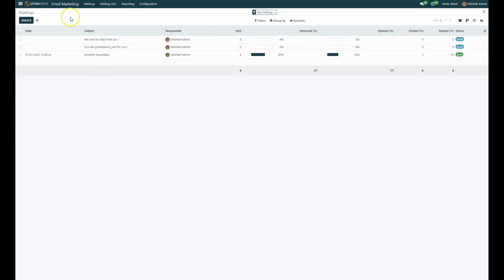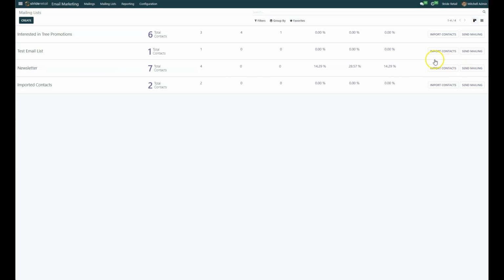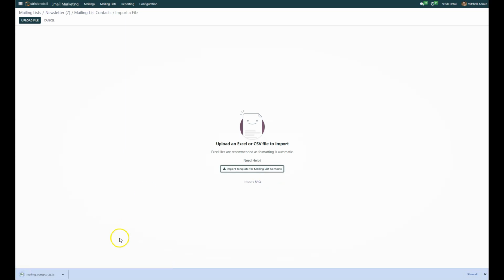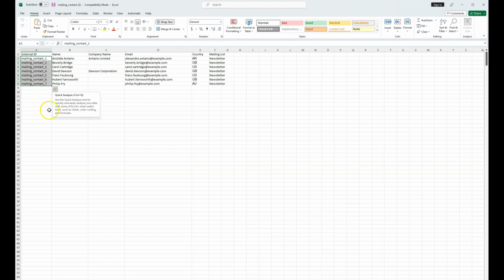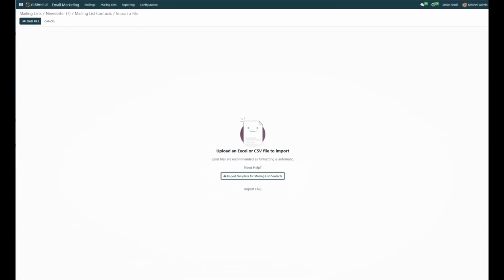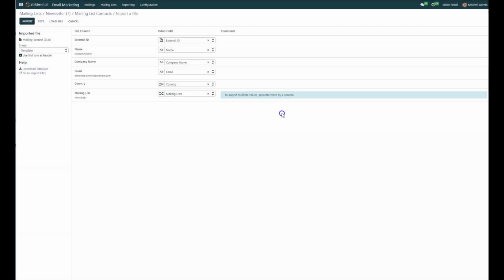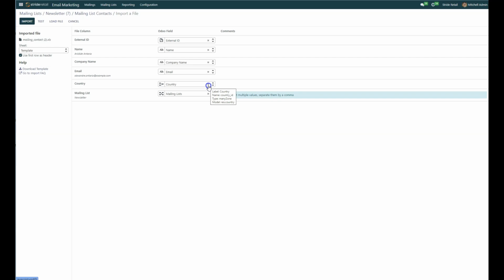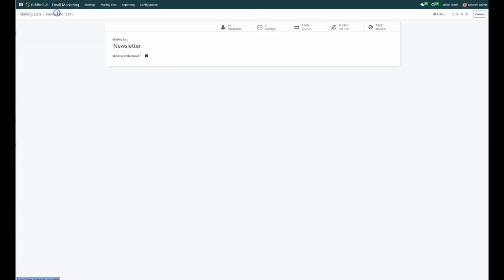Import Mailing List - Email Marketing